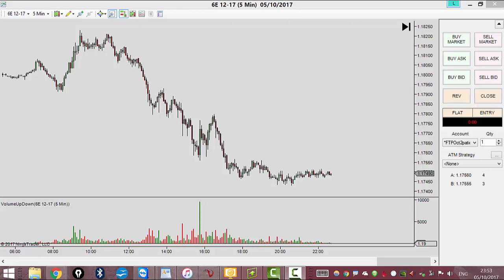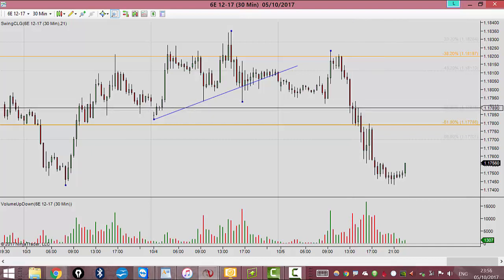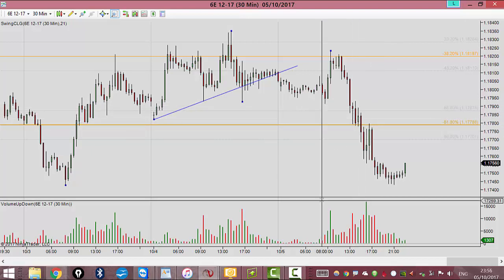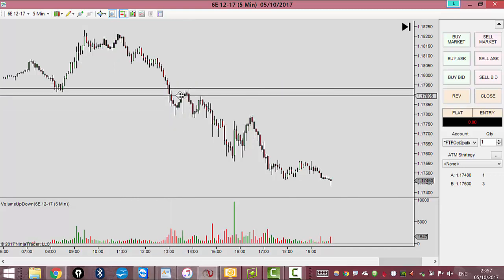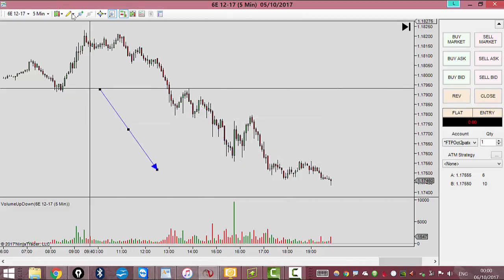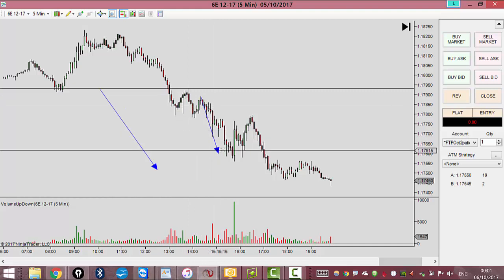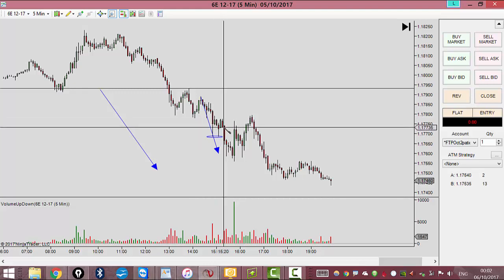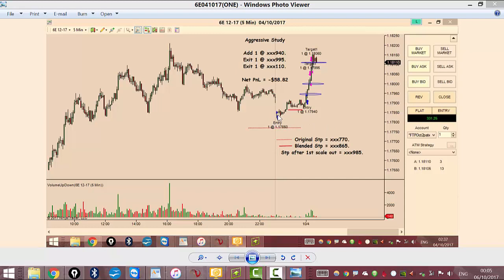How We PROFIT In The Forex Futures Markets II JEMTrades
It's difficult to explain the mechanics of a discretionary method...what's more, I'm not sure how useful it is to other traders. This is why I don't do these very often...

Nevertheless, I thought I'd give it a try today.

Everything is based on traps and the fact that panic is more potent than greed. In my experience, moves tend to be quicker and smoother in the direction of panic (i.e. liquidation for a loss).